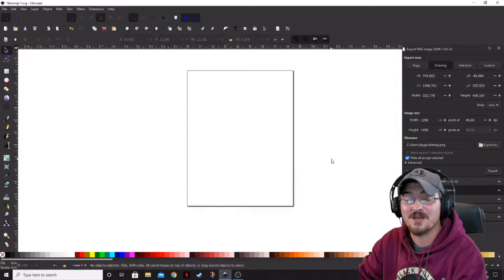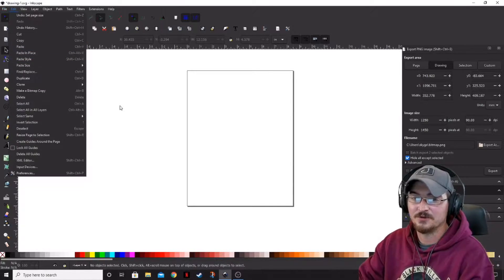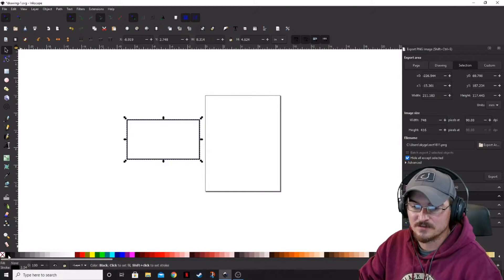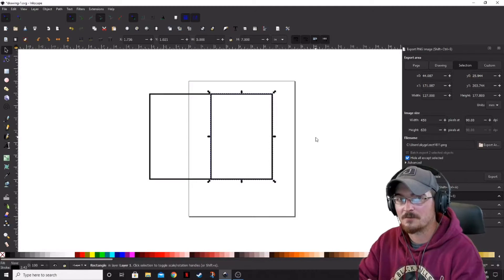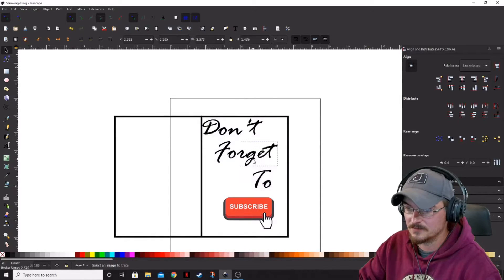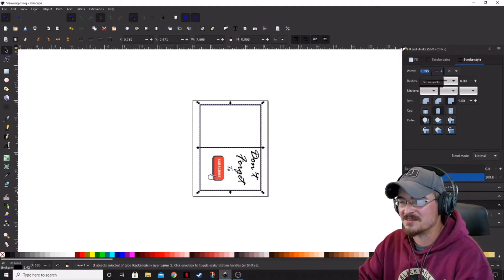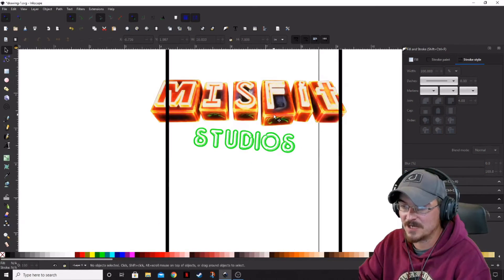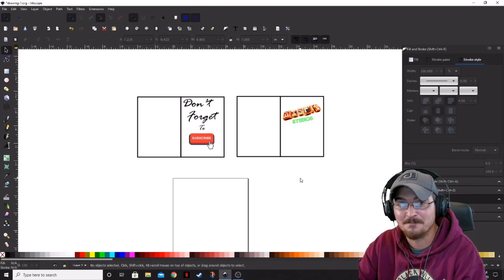How To Make a Greeting Card in Inkscape!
Hey everyone! Gorhamian shows you how to set up Inkscape so you can create a greeting card!